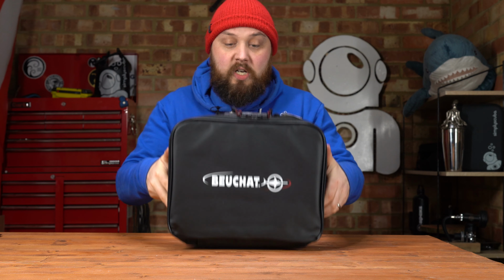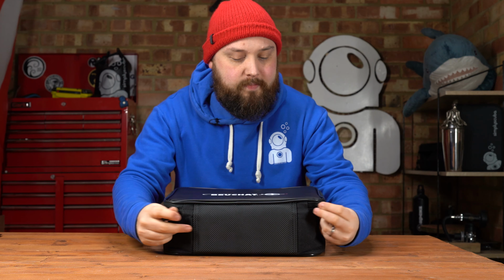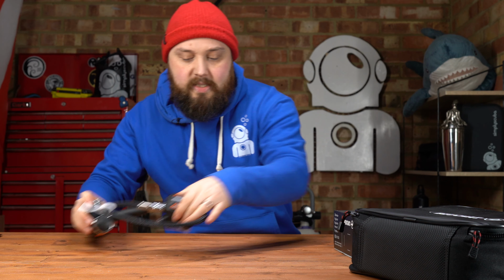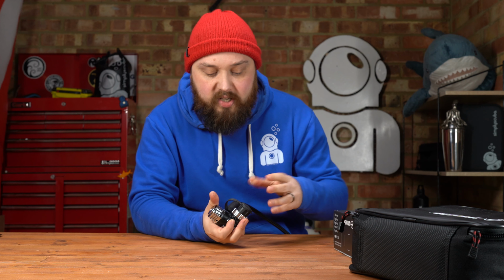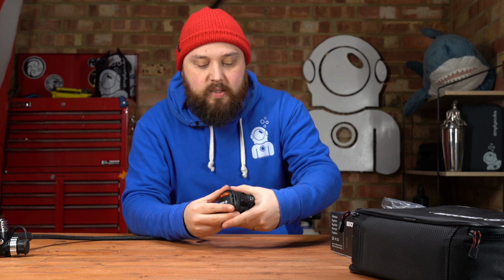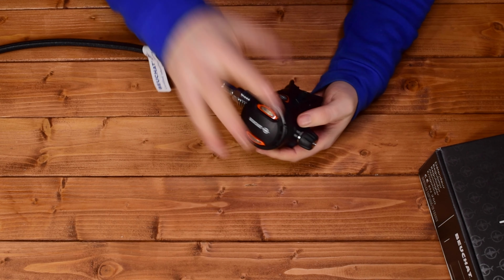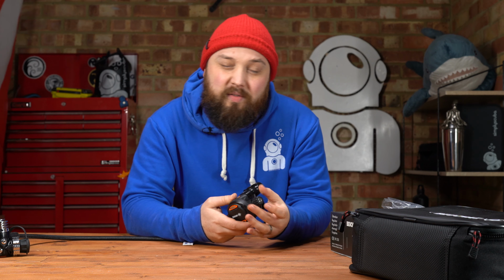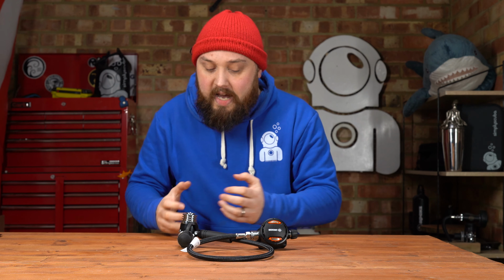Beuchat VR 400 Regulator | Unboxing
Our gear picks

- Beuchat VR 400 Regulator | Unboxing |  @Simply Scuba

The Beuchat VR400 Regulator is their premium flagship regulator.